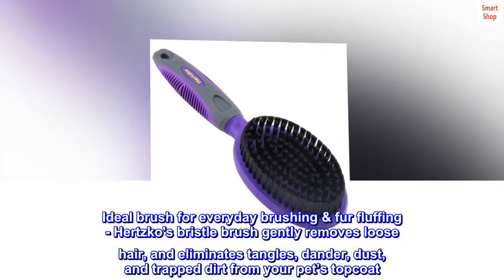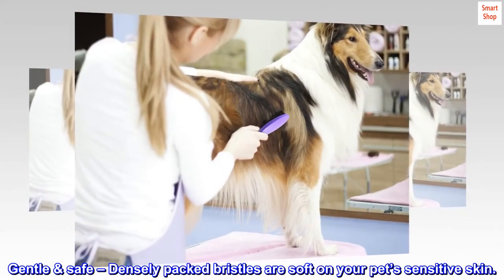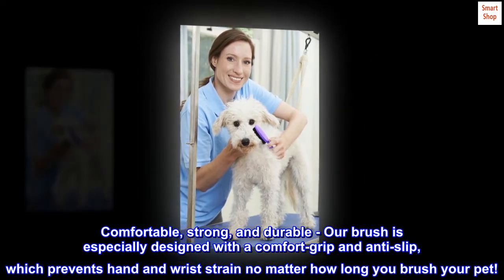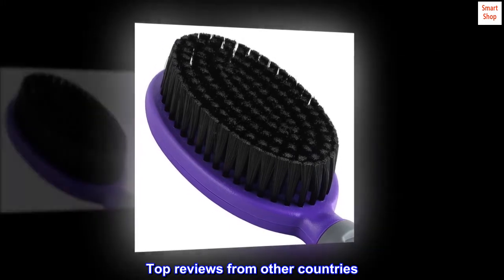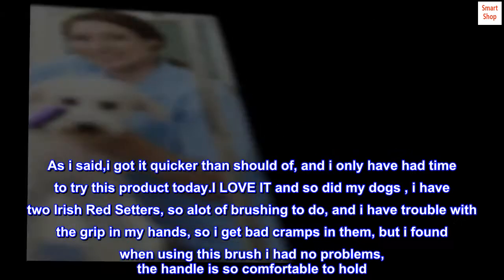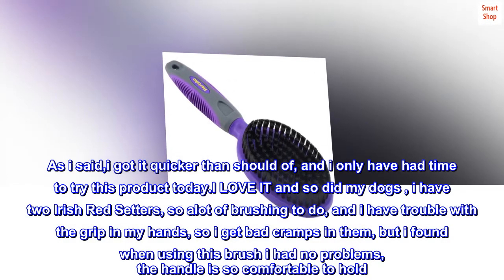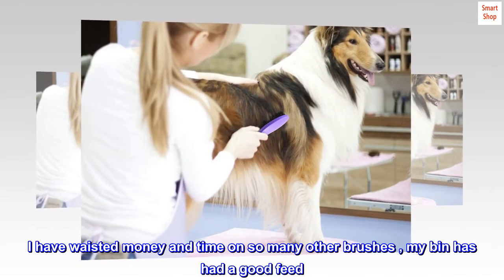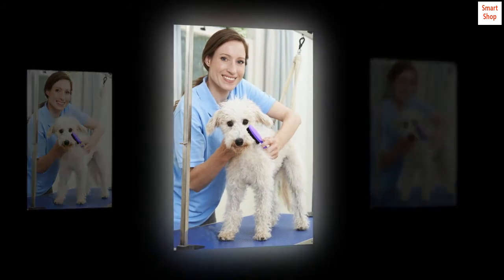Double Sided Combo Pins and Bristle Brush by Hertzko - For Dogs and Cats with Long or Short Hair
Ideal brush for everyday brushing & fur fluffing - Hertzko's bristle brush gently removes loose hair, and eliminates tangles, dander, dust, and trapped dirt from your pet’s topcoat. Works great on dogs and cats of all sizes and hair types!
Gentle & safe – Densely packed bristles are soft on your pet’s sensitive skin.
Grooms and massages for a healthy coat - Brushing your pet occasionally with our bristle brush increases blood circulation and leaves your pet with healthy skin and a shiny topcoat.
Comfortable, strong, and durable - Our brush is especially designed with a comfort-grip and anti-slip, which prevents hand and wrist strain no matter how long you brush your pet!
Risk-free satisfaction guarantee. If our bristle brush is not everything that we say it is, and you're not completely satisfied with it within 30 days of purchase; we will refund every penny of your money, straight away.

Top reviews from other countries
Brilliant quick service
Brilliant quick service, got quicker than est date, and very very happy with this product , so much so, i have got another one in my basket and i am going to purchase it once i have finished this reveiw. As i said,i got it quicker than should of, and i only have had time to try this product today.I LOVE IT and so did my dogs , i have two Irish Red Setters, so alot of brushing to do, and i have trouble with the grip in my hands, so i get bad cramps in them, but i found when using this brush i had no problems, the handle is so comfortable to hold. The brush side works really well,and is very good quality.The pin side is also very good quality and wait for it , YES YES after brushing both dogs, guess what YES ALL THE PINS ARE STILL WHERE THEY SHOULD BE .. GREAT . BRILLANT product HIGHLY Recommend .A BIG Thankyou to this Seller. I have waisted money and time on so many other brushes , my bin has had a good feed. I knew from the picture, this brush looked quality and it is. Thanks again .Oh and this seller, is selling it at a much better price , than the others. All round GREAT.